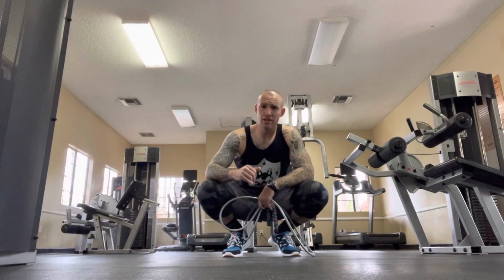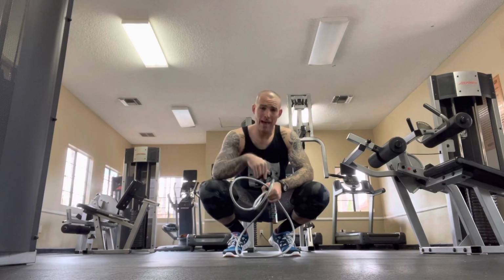The Best Routine You Never Heard Of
10 1 pump burpees  with 1 squat chaser
10 2 pump burpees with 2 squat chaser
10 3 pump burpees with 3 squat chaser
10 4 pump burpees with 4 squat chaser
Go until you reach 10 7 pump burpees with 7 squat chaser and then go back down the pyramid.
*1 minute of 1lb jump rope between each set